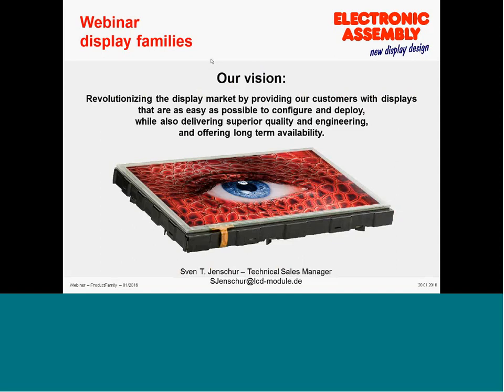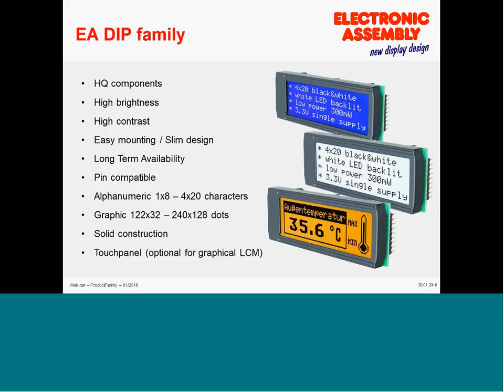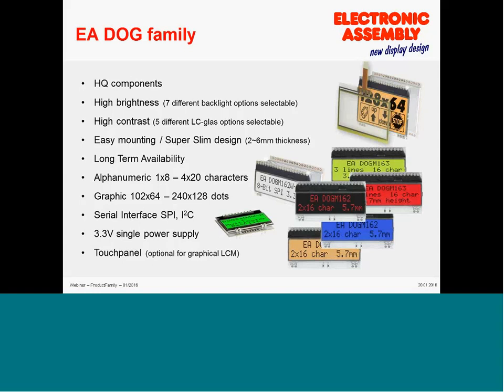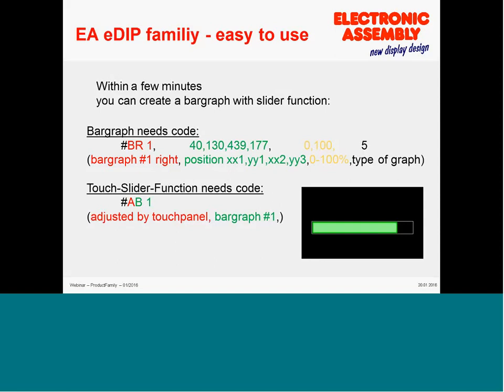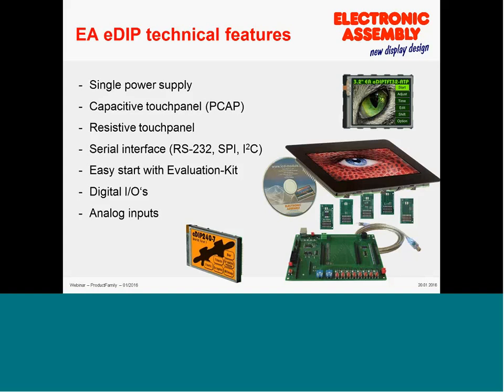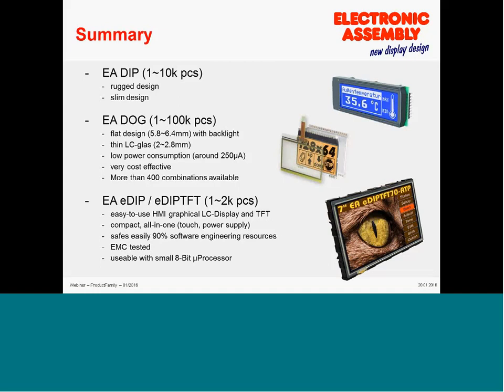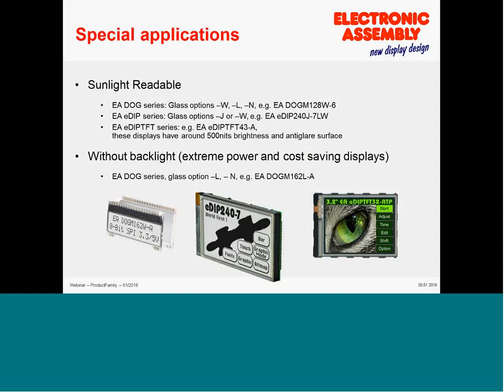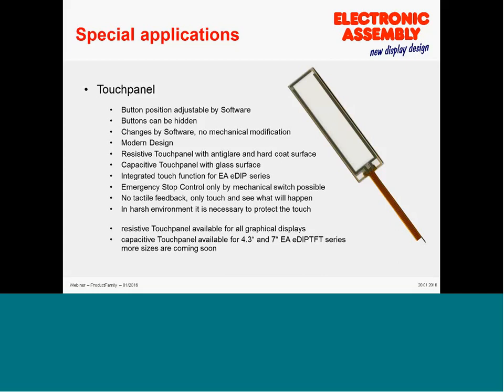SOS Webinar - How to choose the right display for your application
Do you know how to choose right display? Which type to use for what environment? What interface is better to use? Touch panel or not?
- Basic displays types and their use in different envirenment (STN, ESTN, positive, negative, reflective, transreflective, transmisive...)
- Design and support
- Display family EA DIP, EA DOG, EA eDIP and EA OLED